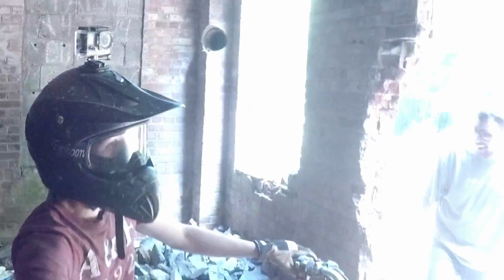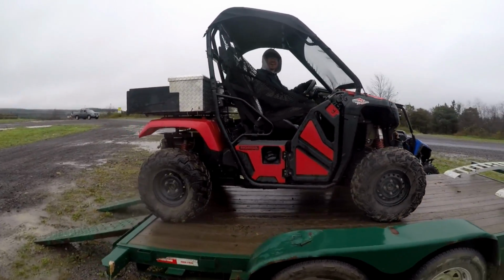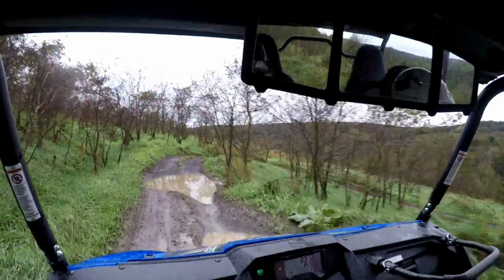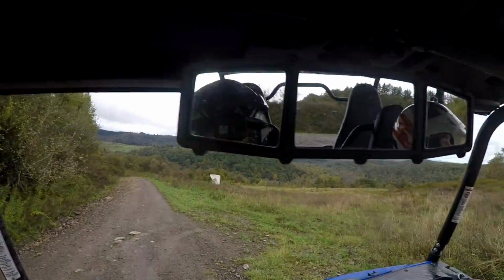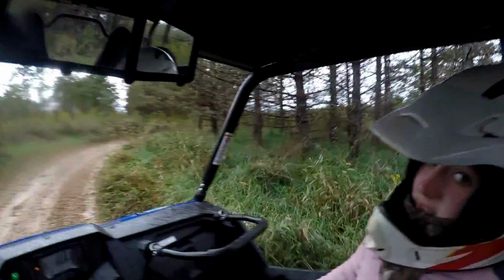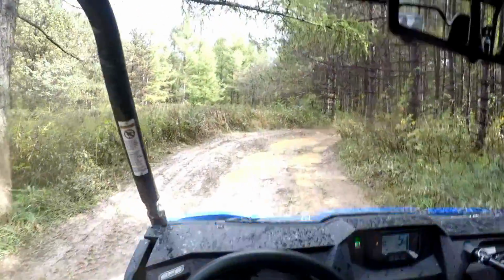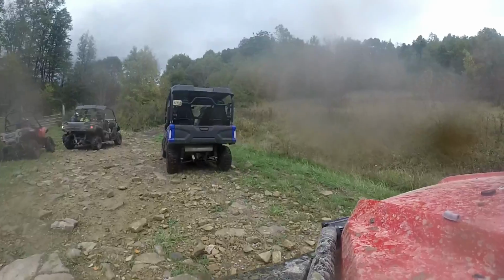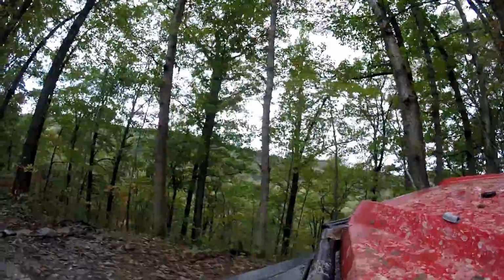Meet and Greet Ride part 1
Tee shirts and Decals available here: (More merch coming soon)

Mike B.
Jacob B.
Daniel M.